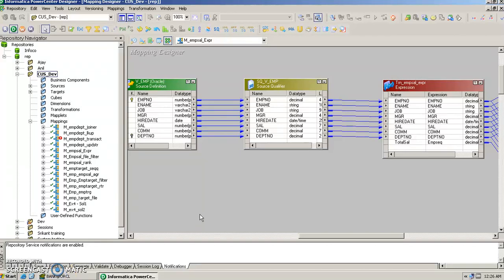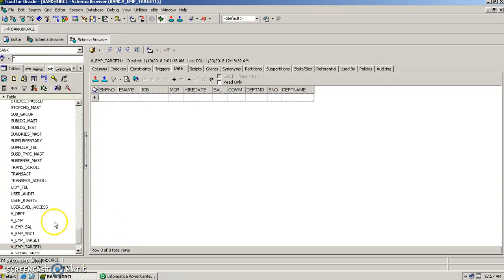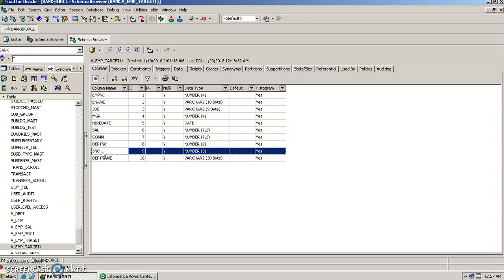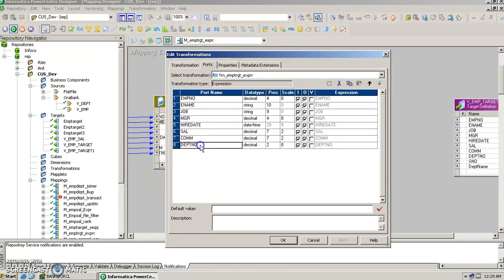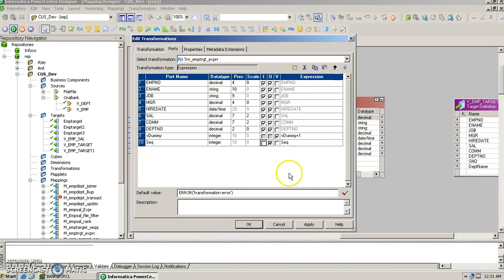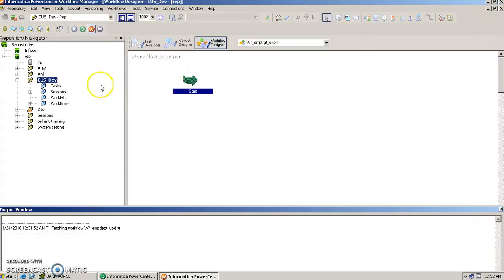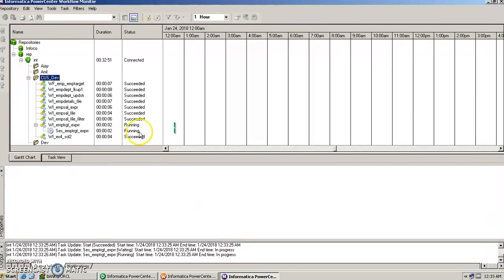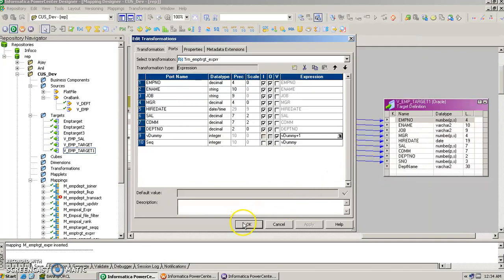Informatica part15 - Expression transformation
This video contains explanation on expression transformation in Informatica.